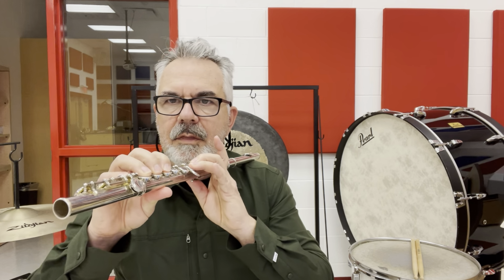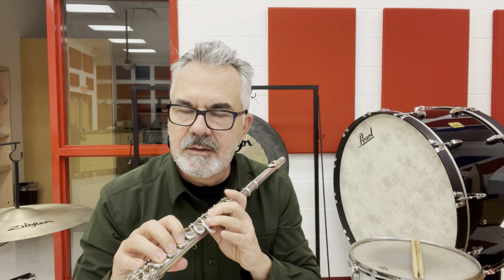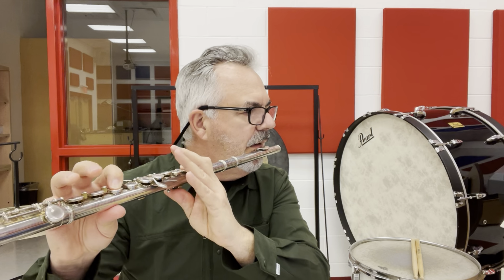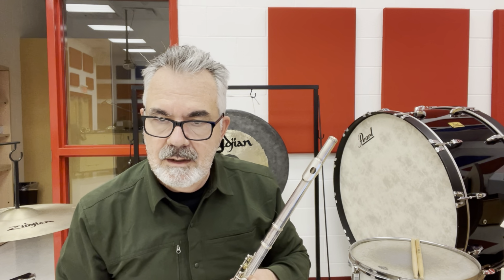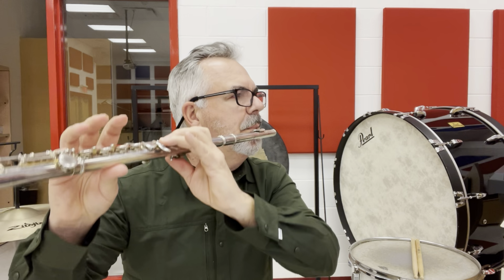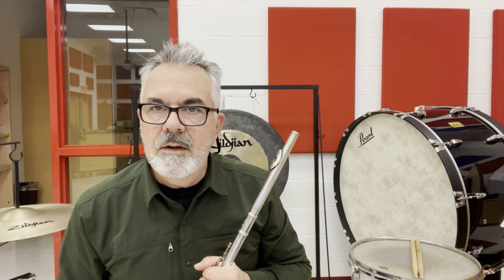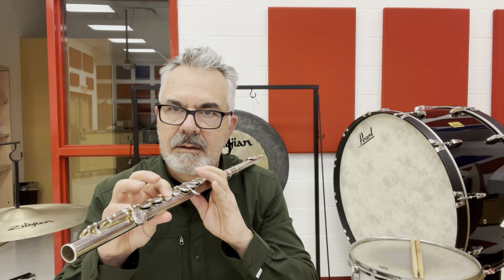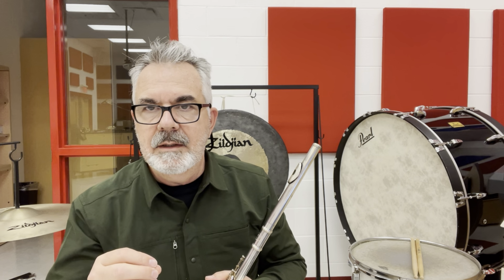Old McDonald Had a Band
Flute